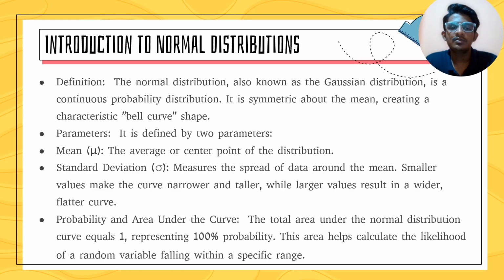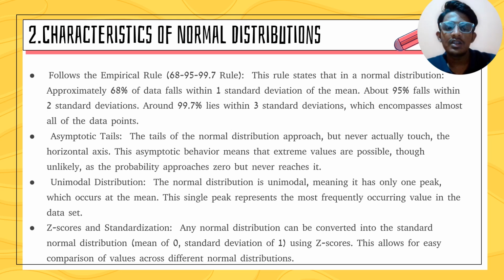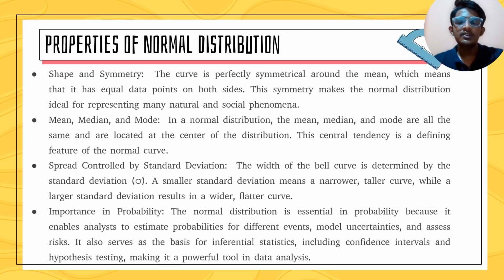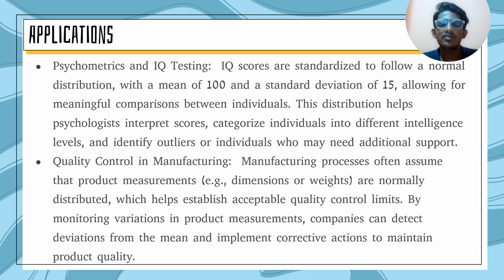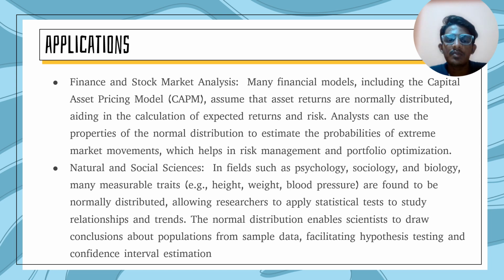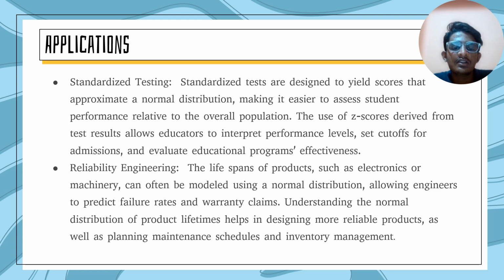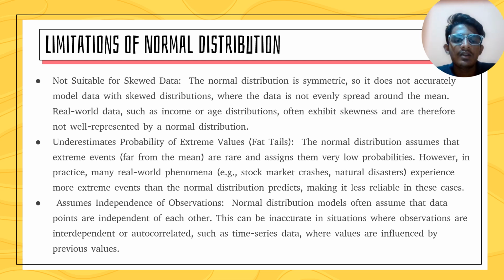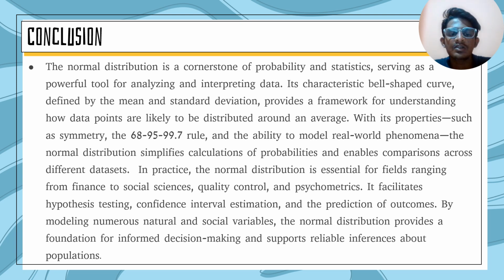NORMAL DISTRIBUTIONS AND APPLICATIONS MATHS VIDEO ASSIGNMENT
I AM PRABHAS N FROM SRI VENKATESHWARA COLLEGE OF ENGINEERING